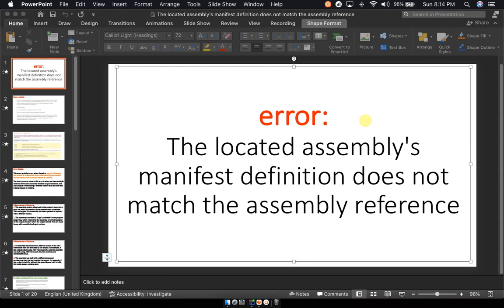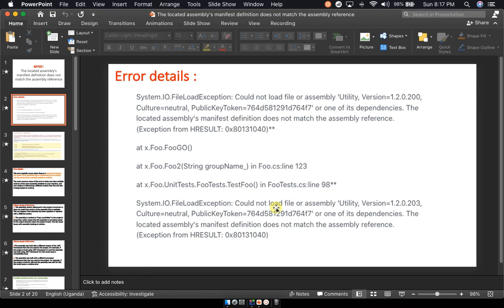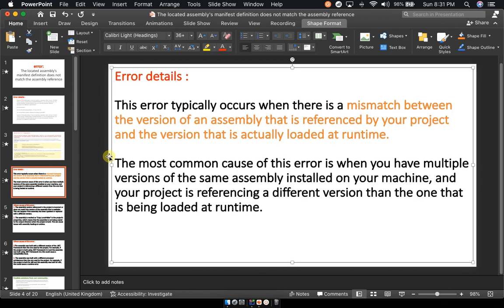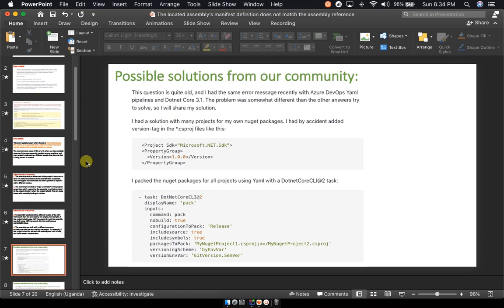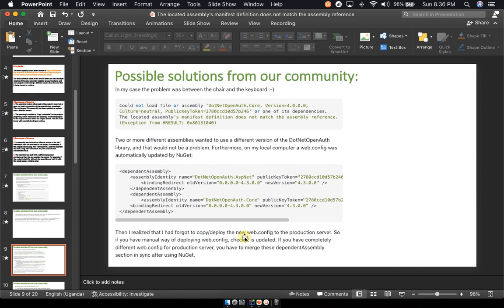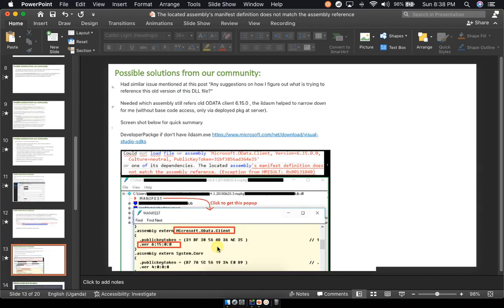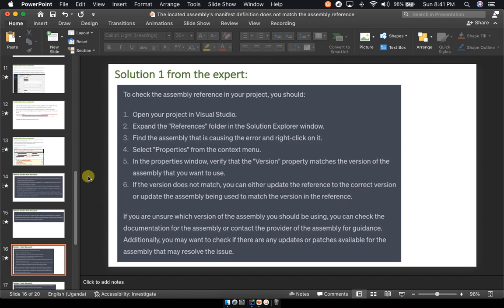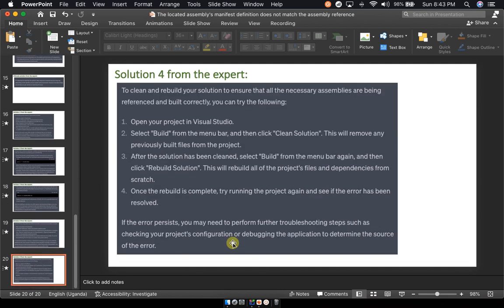The located assembly's manifest definition does not match the assembly reference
This error typically occurs when there is a mismatch between the version of an assembly that is referenced by your project and the version that is actually loaded at runtime.

The most common cause of this error is when you have multiple versions of the same assembly installed on your machine, and your project is referencing a different version than the one that is being loaded at runtime.

To resolve this issue, you can try the following:

1: Check that the assembly reference in your project is correct and matches the version of the assembly that you want to use.

2:Ensure that the referenced assembly is available in the Global Assembly Cache (GAC) or in the same directory as your project.

3:Check that any dependent assemblies are also correctly referenced and are available.

4:Try cleaning and rebuilding your solution to ensure that all the necessary assemblies are being referenced and built correctly.

5:If you are still experiencing issues, you may need to use a tool such as Fuslogvw.exe to help diagnose the issue. This tool can help you identify which assembly is being loaded at runtime and which version is being used.

6:It's important to note that the specific steps required to resolve this error may vary depending on the specifics of your project and environment. However, the above steps should help you get started on resolving the issue.